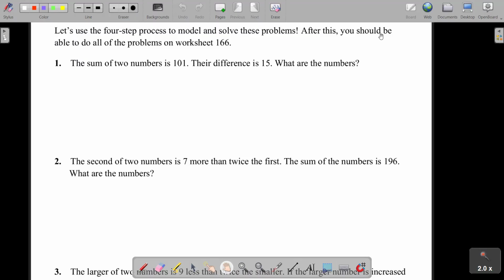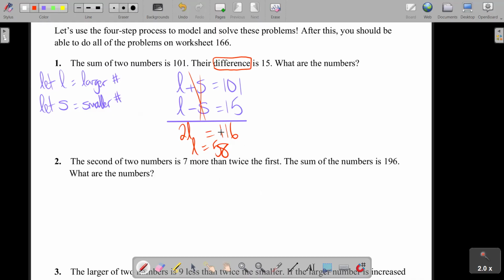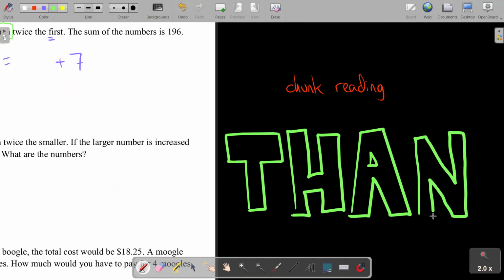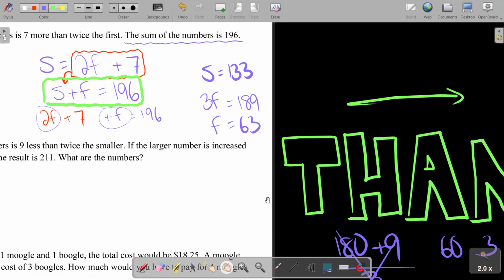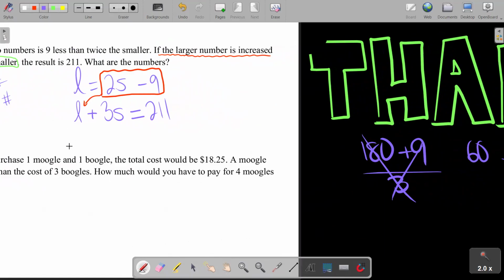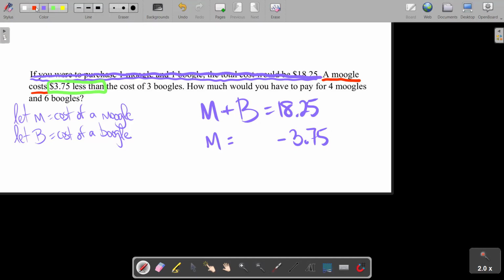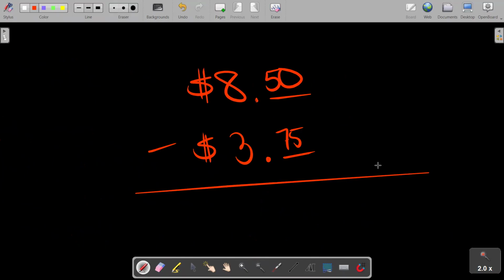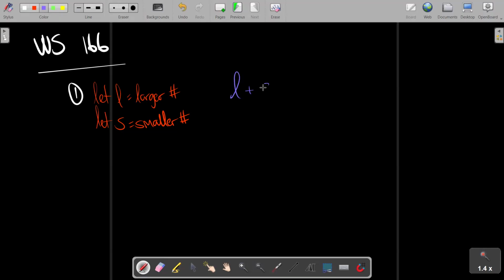More Word Problems